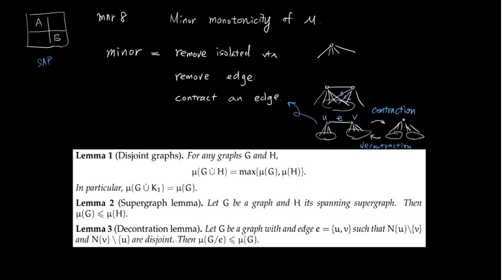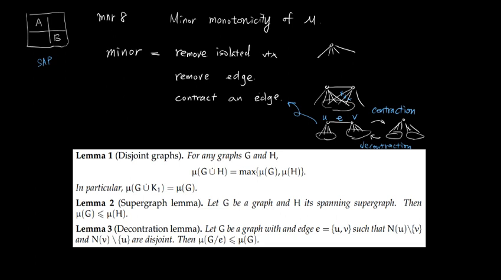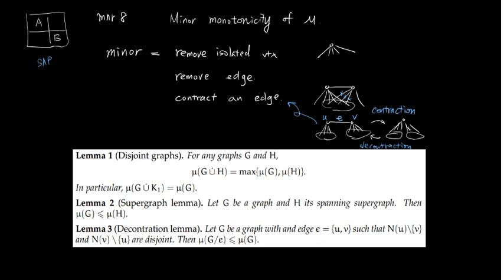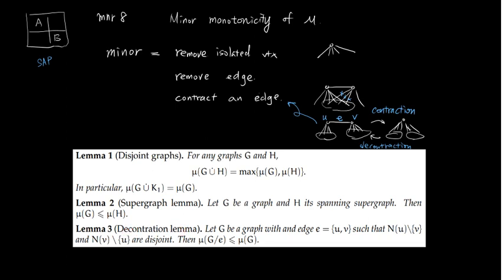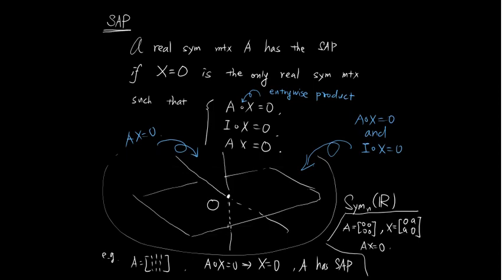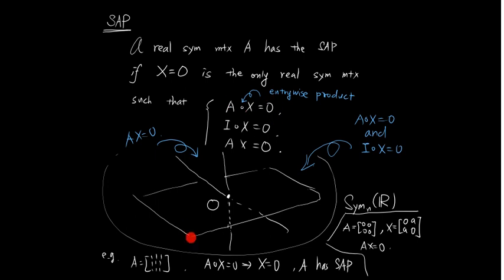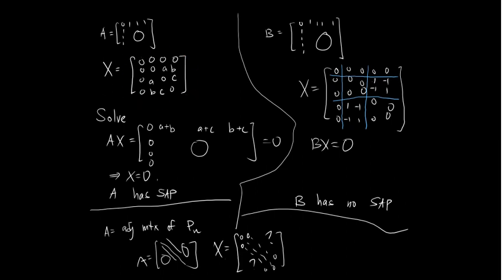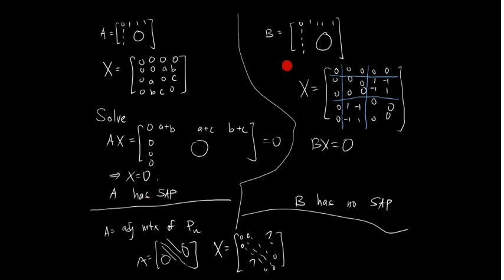1206 tg Minor monotonicity of mu